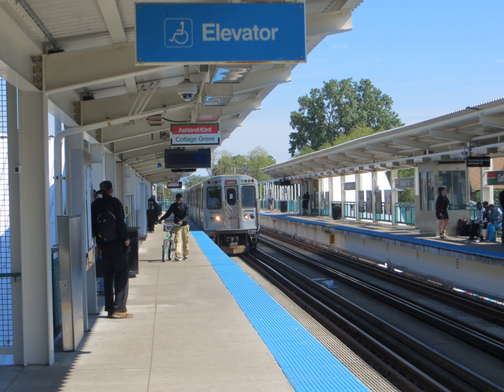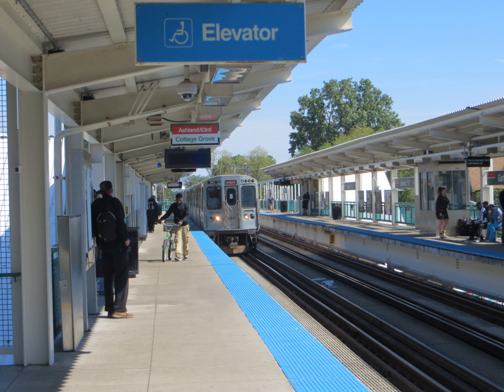Garfield (CTA Green Line station) | Wikipedia audio article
00:02:16 1 Garfield Gateway Project
00:02:39 2 Bus connections
00:02:55 3 Image gallery
00:03:05 4 Notes and references

- Socrates

SUMMARY
Garfield is one of two stations on Garfield Boulevard in Chicago. It serves the Chicago Transit Authority's 'L' system's Green Line. It is situated at 320 E. Garfield Boulevard in the Washington Park neighborhood. It opened on October 12, 1892. This station is the southernmost Green Line station served by both of the Green Line's branches: south of Garfield, the Green Line splits into two branches, one terminating at Ashland/63rd, and one at Cottage Grove.
Another station on Garfield Boulevard, in the median of the Dan Ryan Expressway, serves the Red Line. During the closure of the Dan Ryan branch of the Red Line from May through October 2013, Garfield station served as the terminus of several temporary bus routes in order to mitigate the effects of the closure. Each of the bus routes transferred passengers from the sites of closed Red Line stations south of 69th street to Garfield station, where fares were waived while the Red Line remained closed.This 'L' stop is close to the University of Chicago and is the closest 'L' station to the Museum of Science and Industry, although the museum is more than two miles away from the station. People looking to go to either of these destinations can take the 55 bus.
One station entrance is the oldest entrance on the CTA system. The entrance closed in 2000 and was filled in with cement in 2013. The front of the entrance remains. In June 2017, the University of Chicago announced plans to renovate the interior and reopen the former station entrance as a part of their Arts Block complex.